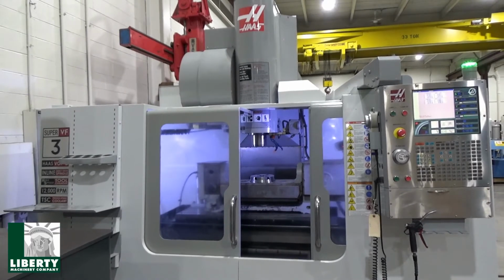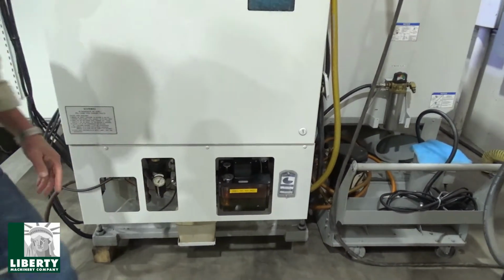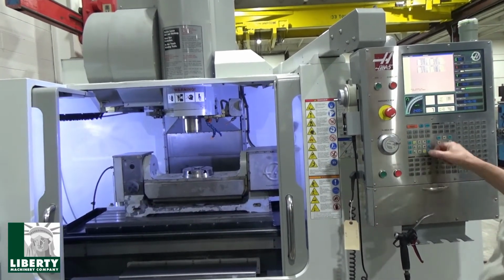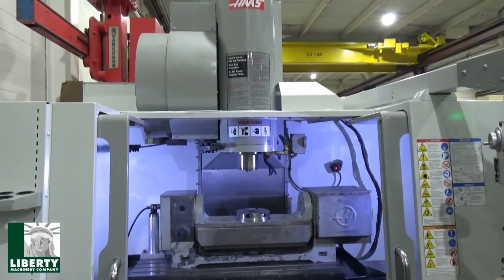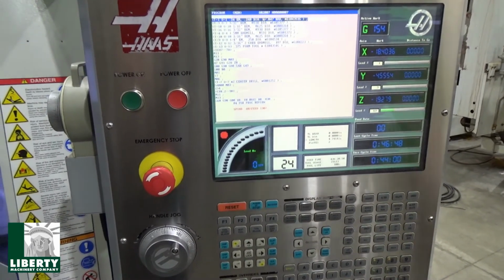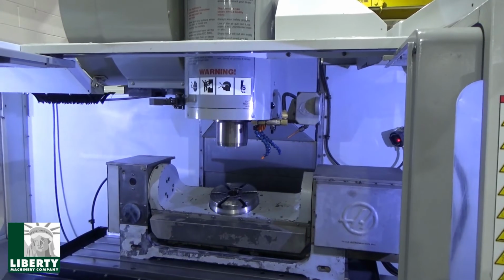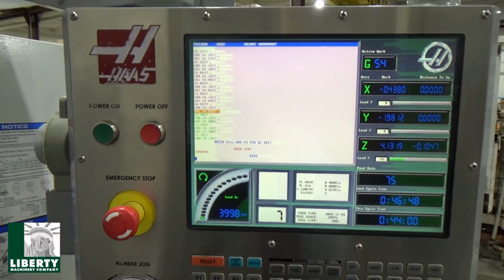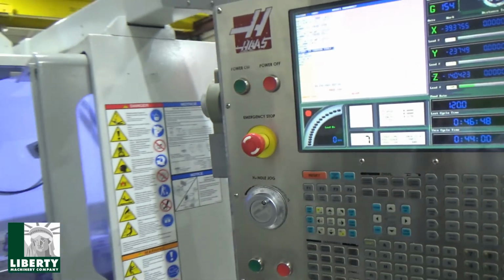Haas VF-3SS w/Haas TR-210H Rotary Trunnion Table - Liberty #50575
You're viewing our Haas VF-3SS w/Haas TR-210H Rotary Trunnion Table - Liberty #50575